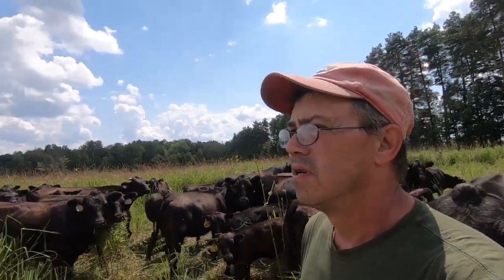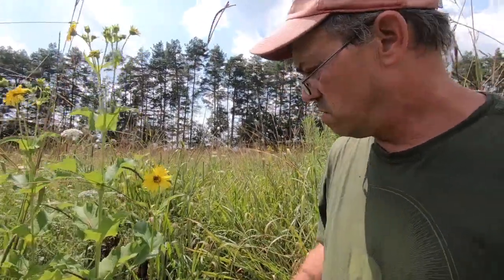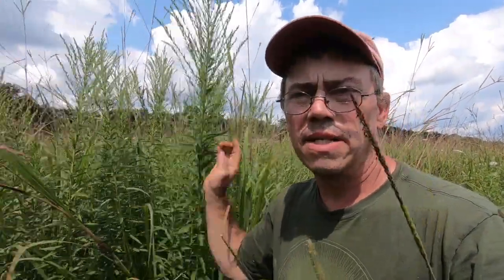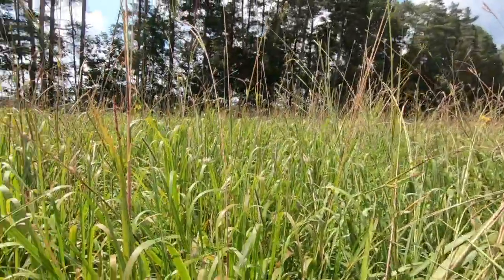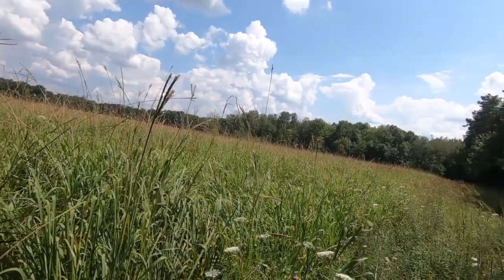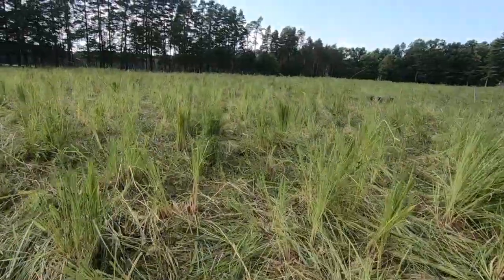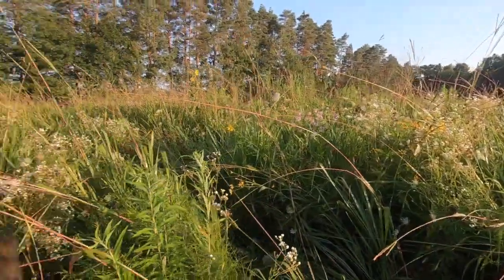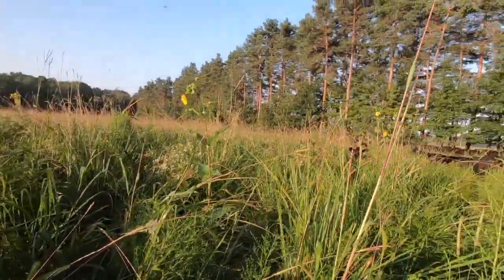It's a jungle in there! Cattle grazing a beautiful stand of Eastern Gamagrass.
Moving cattle into a eastern gamagrass planting. Cattle grazing 6 foot tall grass. How the native plants can help you on your farm.